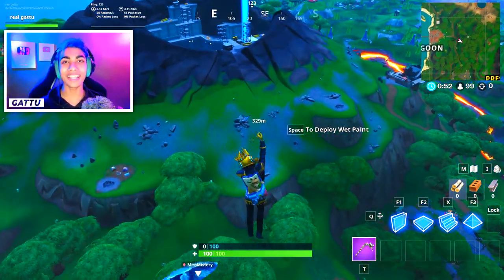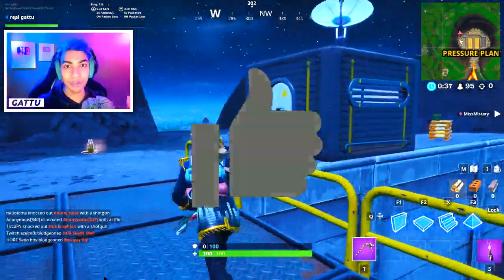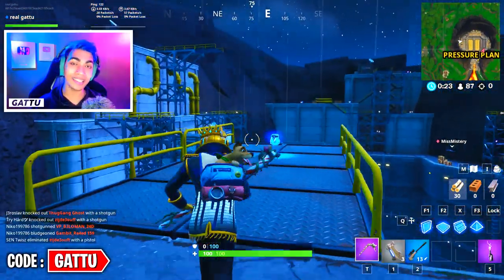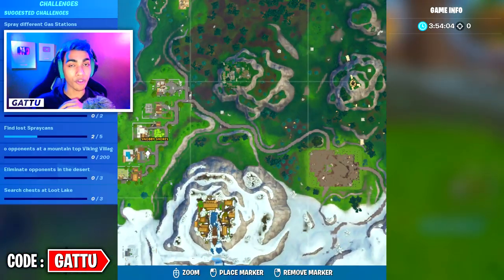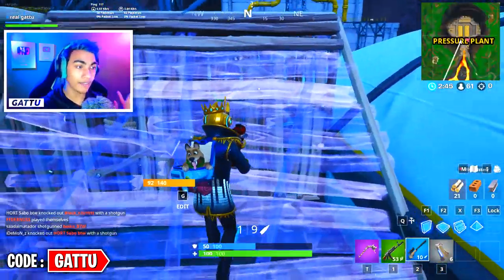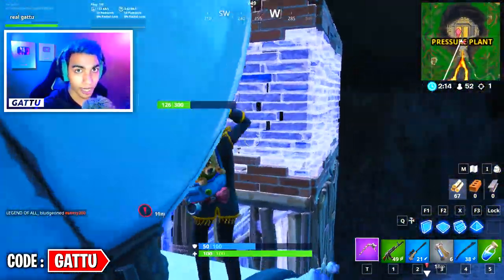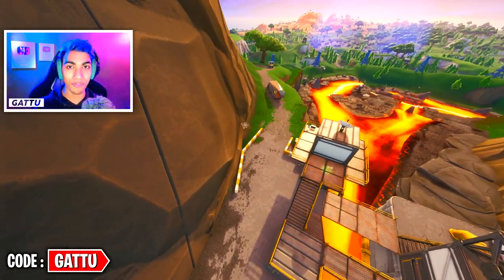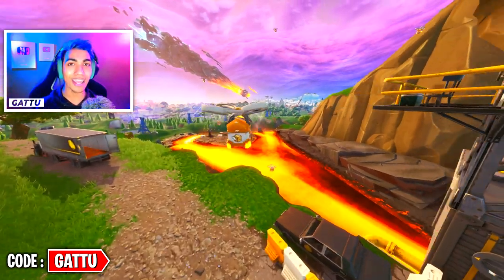LAND AT A HOT SPOT IN DIFFERENT MATCHES – ALL HOT SPOT LOCATIONS Fortnite Week 4 Challenge Season 10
ALL HOT SPOT LOCATIONS in Fortnite Week 4 Challenges to complete, Land at a Hot Spot in different matches, Deal damage to opponents at Hot Spots and Eliminate an opponent at a Hotspot in Season X Smash and Grab challenges